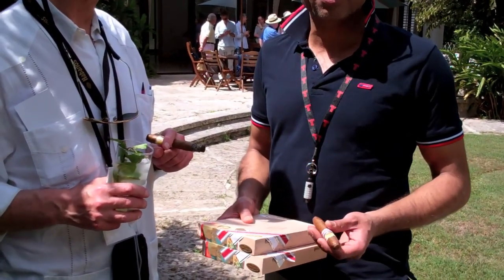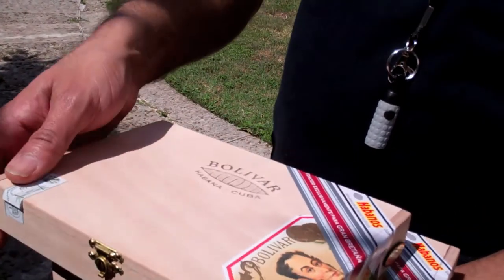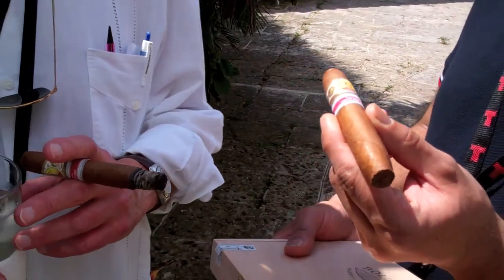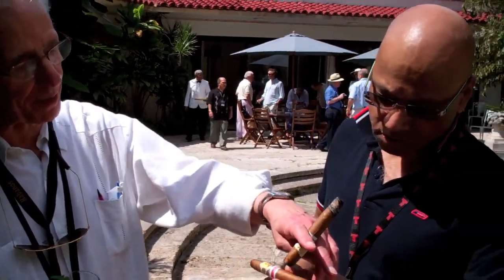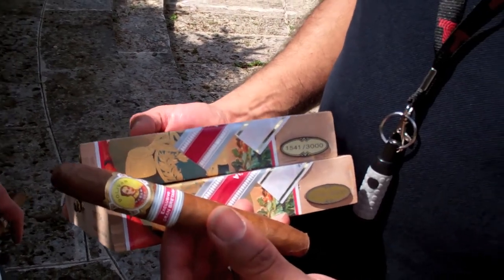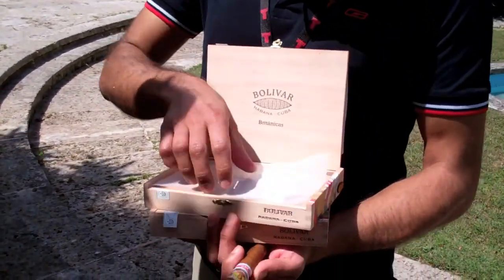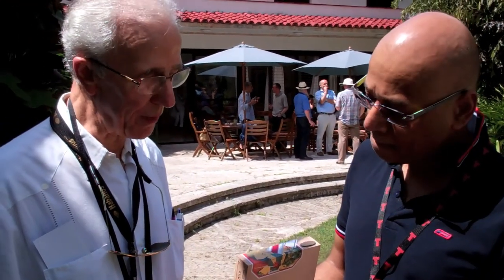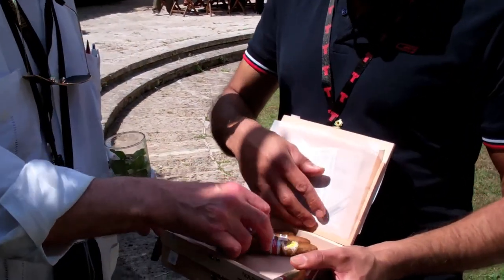First tasting Bolivar Britanicas for Great Britian in Cuba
Private tasting for Bolivar Britanicas in Havana. Our next regional cigar for 2012. Tasting with Simon Chase.